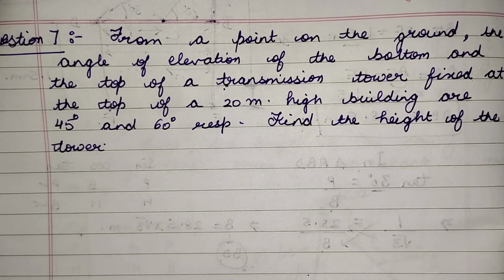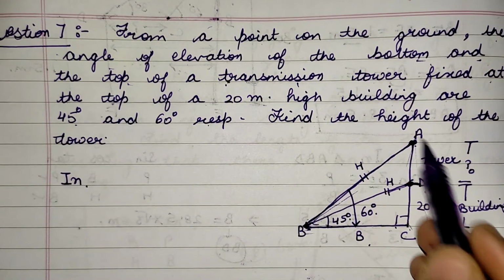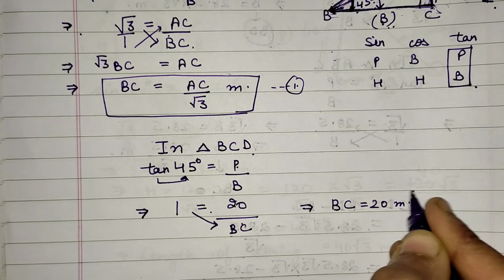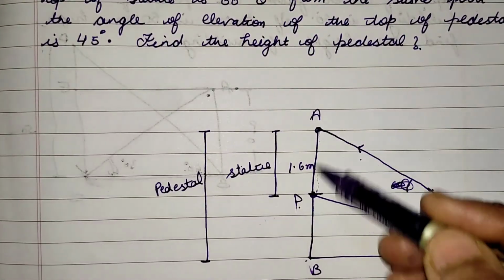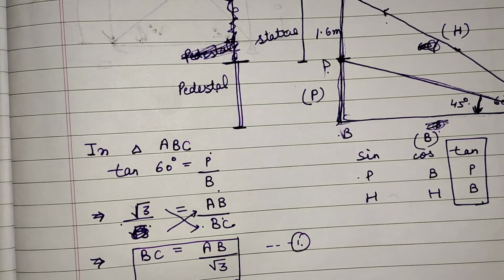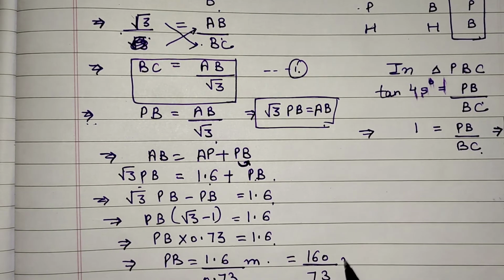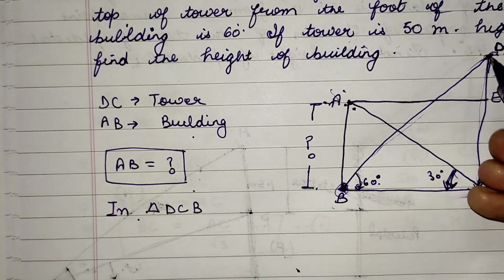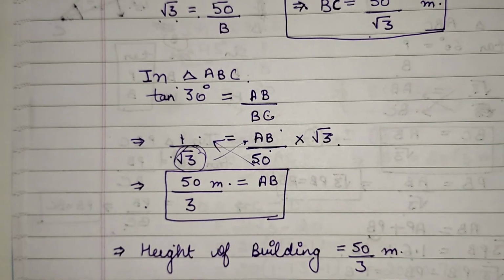Class 10 Maths | Term 2 | Chapter 9 - Some Applications of Trigonometry | Exercise 9.1| Part 3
Class 10 | Term 2 | Some applications of Trigonometry | Exercise 9.1| Part 3

In this video You will be able to understand about the  Some application of Trigonometry and Exercise 9.1 of Trigonometry.

Class 10 | Term 2 | Trigonometry Table Tricks | Two Tricks in 1 video

Class 10 | Term 2 | Chapter 9 - Some Applications of Trigonometry | Examples 9.1| Part 1

Class 10 | Term 2 | Chapter 9 - Some Applications of Trigonometry | Examples 9.1 | Part 2

Class 10 | Term 2 | Chapter 9 - Some Applications of Trigonometry | Examples 9. 1 | Part 3

Class 10 | Term 2 | Chapter 9 - Some Applications of Trigonometry | Exercise 9.1| Part 1

Class 10 | Term 2 | Chapter 9 - Some Applications of Trigonometry | Exercise 9.1| Part 2

Class 10 | Term 2 | Chapter 9 - Some Applications of Trigonometry | Exercise 9.1| Part 3

Class 10 | Term 2 | Chapter 9 - Some Applications of Trigonometry | Exercise 9.1| Part 4

Class 10 | Term 2 | Chapter 9 - Some Applications of Trigonometry | Exercise 9.1| Part 5